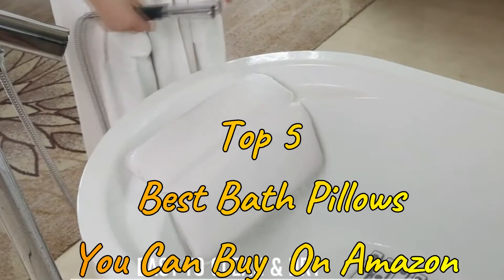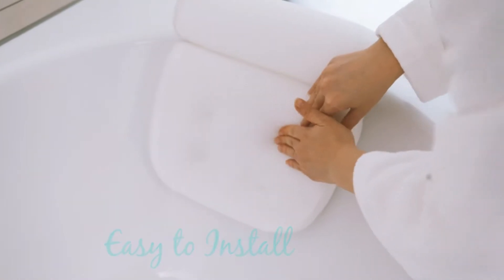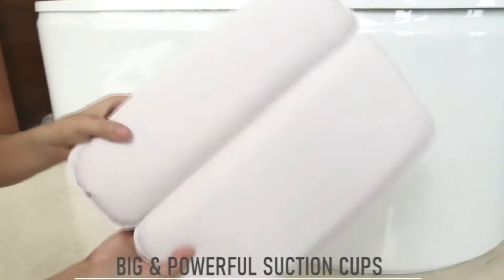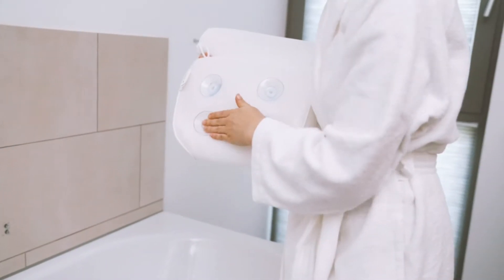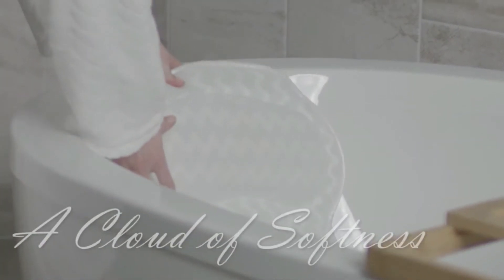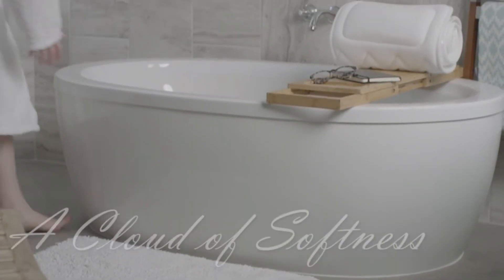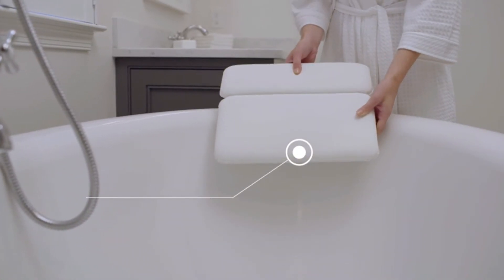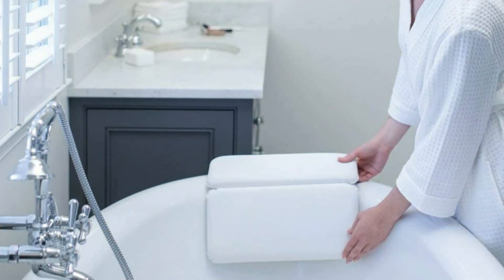Top 5 Best Bath Pillows of 2021 (Reviews)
In this video, we are going to show you the Top 5 Best Bath Pillows of 2021. Let save your time and money, I am going to show a video review on the Best Bath Pillows on the market.

✅Best Bath Pillows Links (list)

👉5) Yimobra Original Bath Tub Pillow.

👉4) Viventive Luxury Spa Bath Pillow.

👉3) QuiltedAir Bath Pillow.

👉2) QuiltedAir BathBed Luxury Bath Pillow.

👉1) GORILLA GRIP Original Spa Bath Pillow.